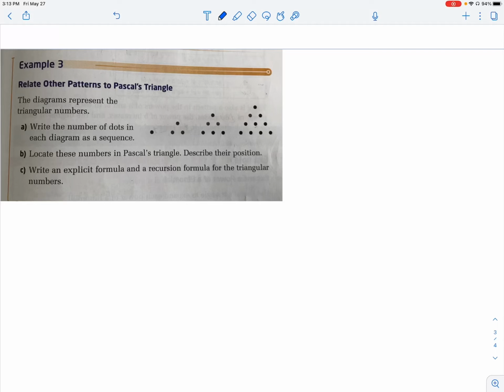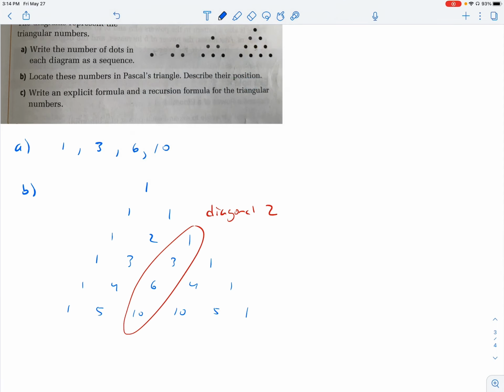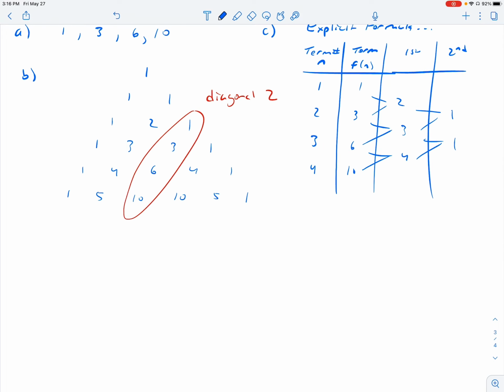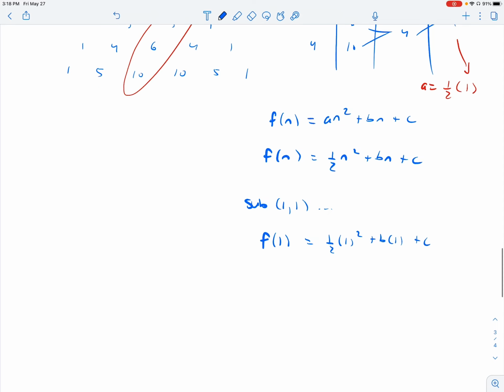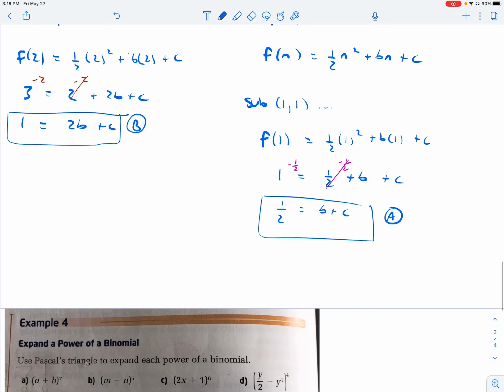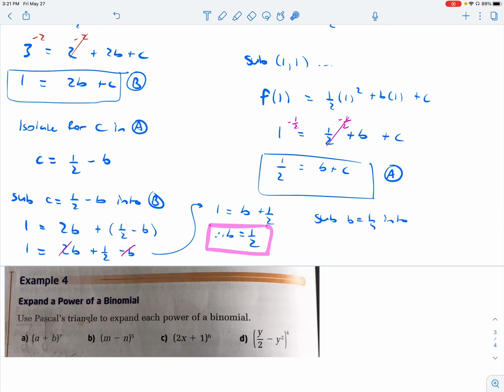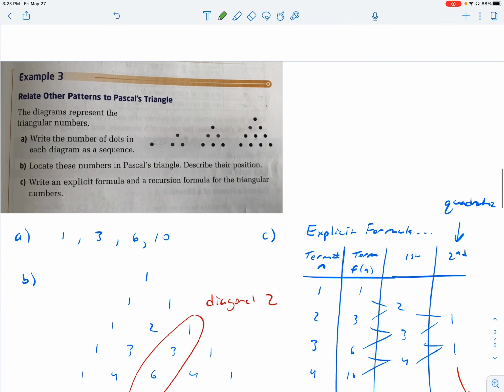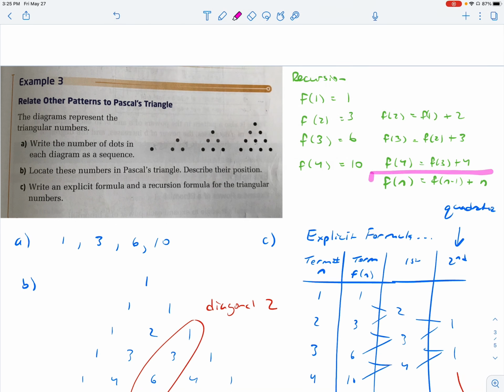6.3 Pascal’s triangle (3 of 5)